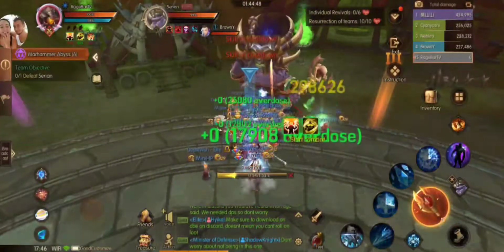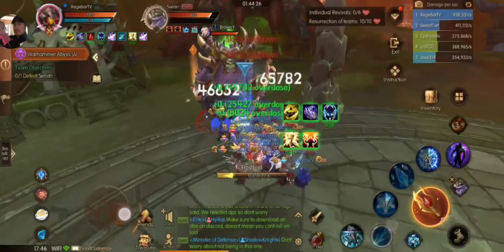RageBarTV-WOK-Guide- Warhammer Abyss Adventure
Hey All,

Deathwish 20- Dusk Highland, farm content of Warhammer Abyss, and updated guide.